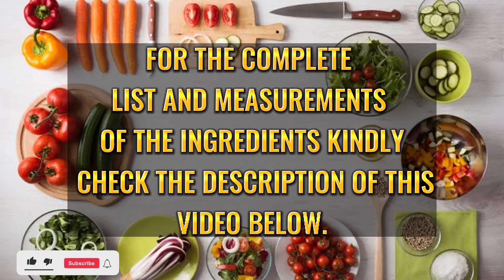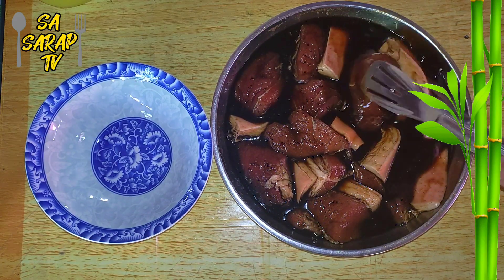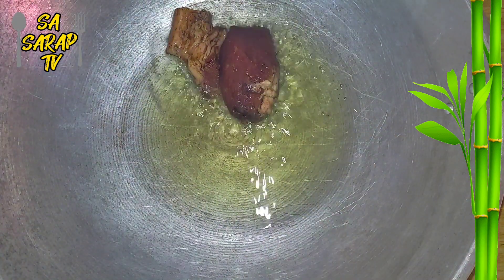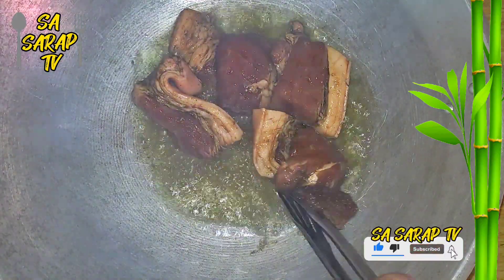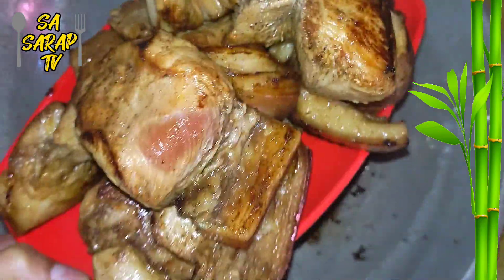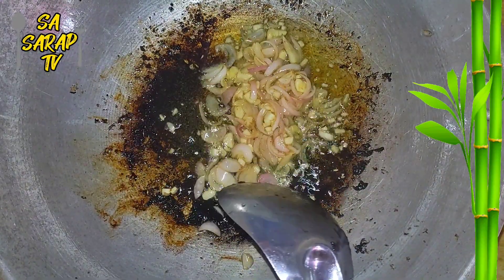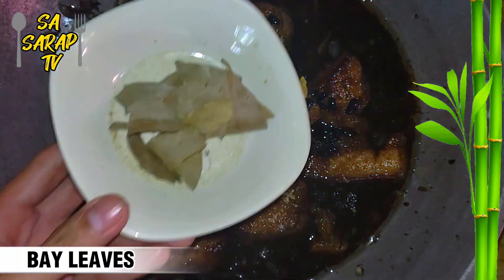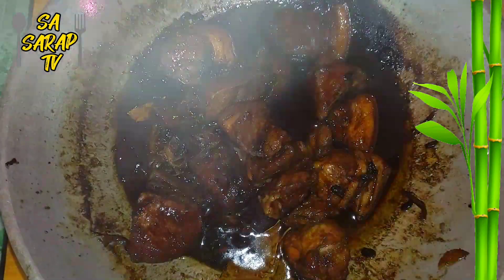HUMBA: PORK "HUMBA BISAYA" VERSION | SA SARAP TV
📝HERE ARE THE INGREDIENTS OF "HUMBA BISAYA"

- 1 KILO OF PORK BELLY CUT INTO CUBES
- BLACK PEPPER
-100 ml OR 150 ml OF SOY SAUCE
-240 ml OF PINEAPPLE JUICE
- COOKING OIL
- 3 MEDIUM SIZE SLICE ONIONS
- 5 CLOVES OF CHOPPED GARLIC
- 1 TABLESPOON OF BROWN SUGAR
- 100g OF BLACK BEANS
-  BANANA FLOWER/BLOSSOM